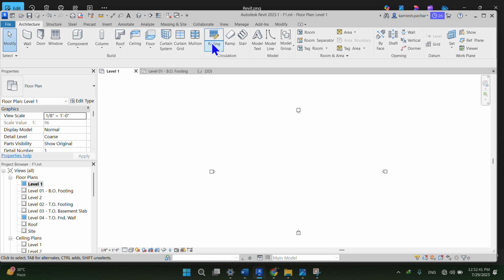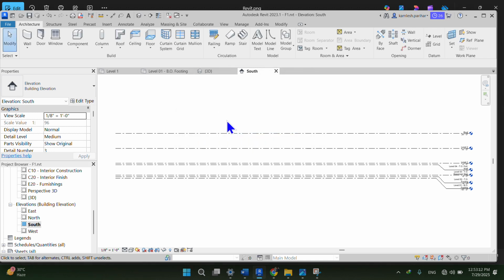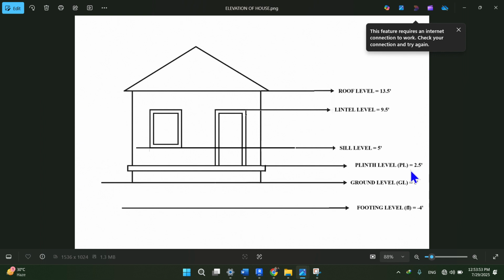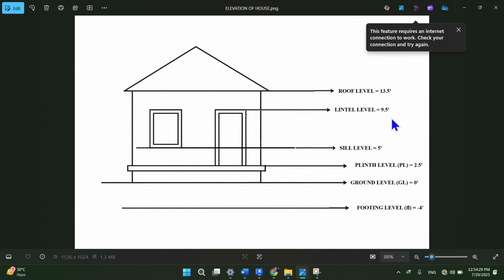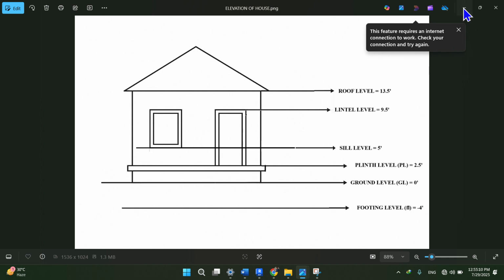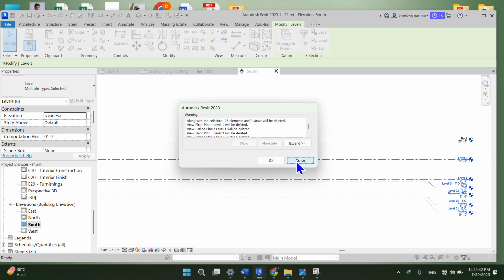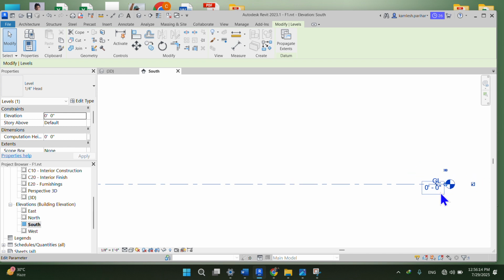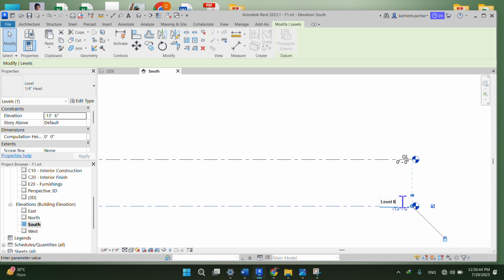2_Setting Up Levels in Revit 2023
This video discusses setting up levels for working in Revit 2023